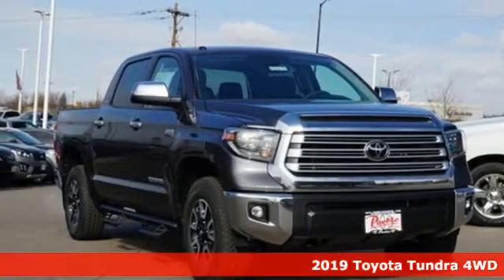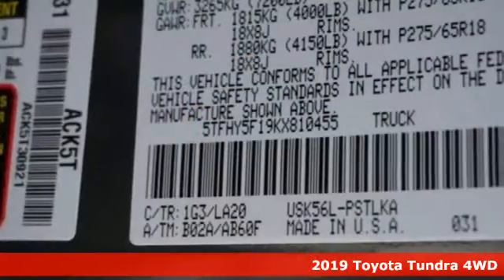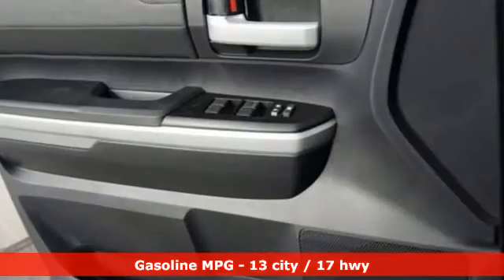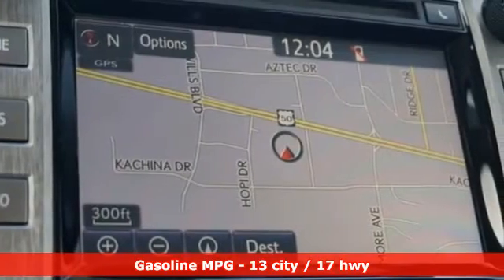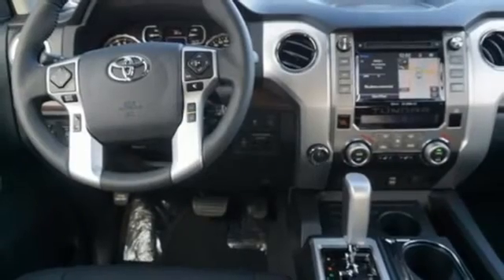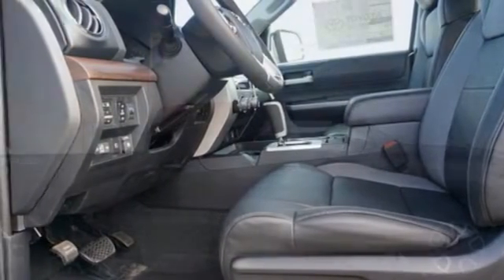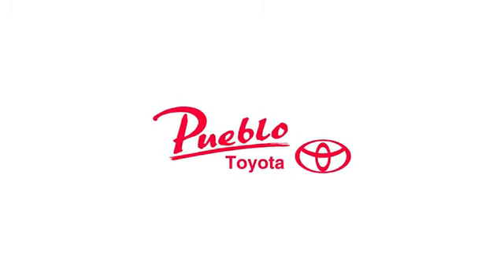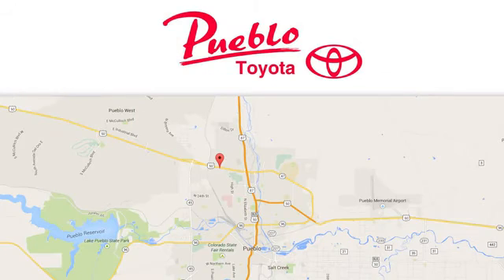New 2019 Toyota Tundra Pueblo CO Colorado Springs, CO #198232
Year: 2019
Make: Toyota
Model: Tundra
Trim: Limited 5.7L V8
Engine: 5.7L V8
Transmission: Automatic 6-Speed
Color: Magnetic Gray Metallic
Interior: Black
Stock #: 198232
VIN: 5TFHY5F19KX810455

Pueblo Toyota
2220 US-50 West
Pueblo, CO 81008

Address:
2220 US-50 West